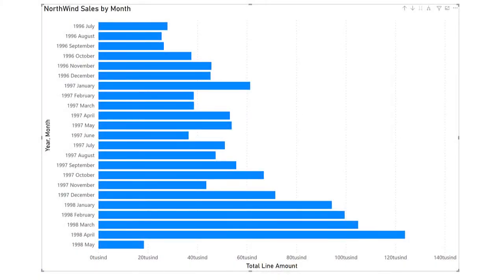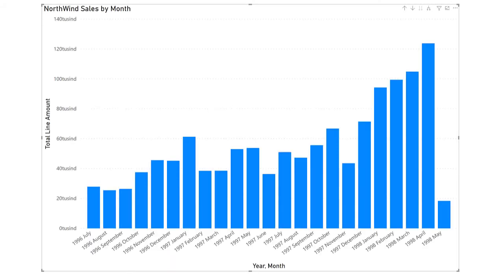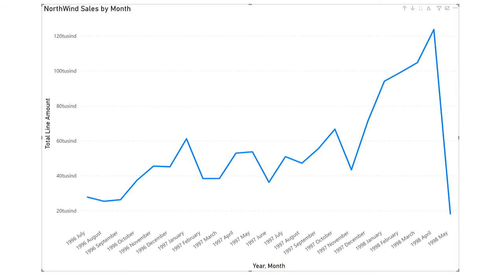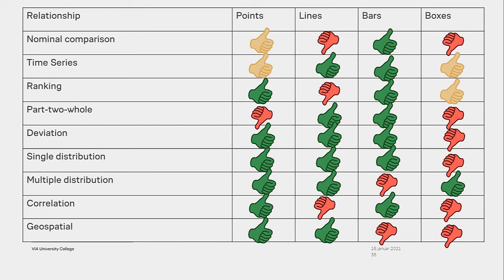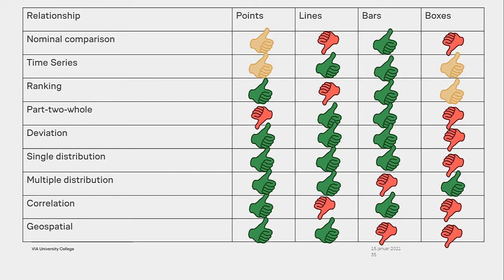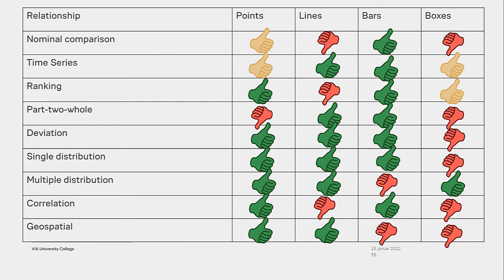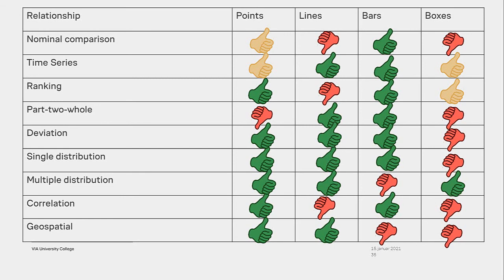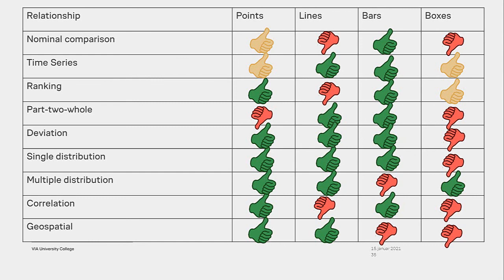Storytellingwithdata Part2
In this video, I will talk about the different ways in which you can visualize data. I talk about the four basic value-encoding objects and the types of relationships that can exist in data.

For more information about the choice of value encoding object for visualizing different types of relationships, I highly recommend Chapter 5 in Stephen Fews book "Show me the numbers". The chapter is called Visual Perception and Graphical Communication.